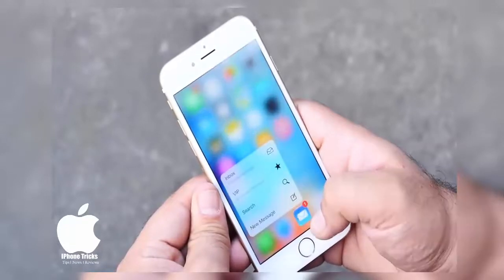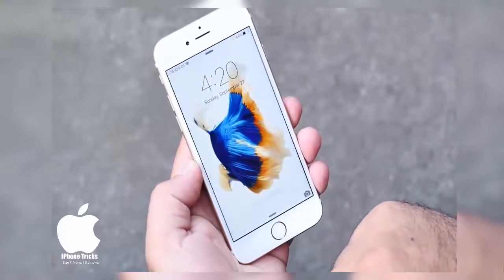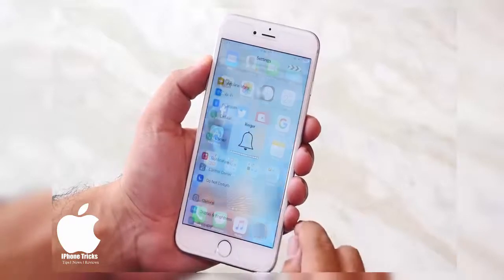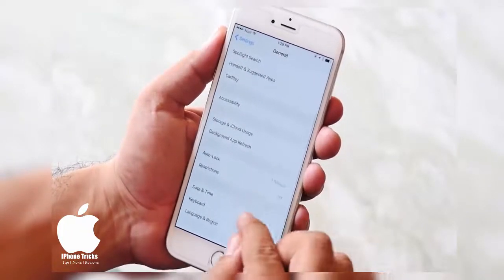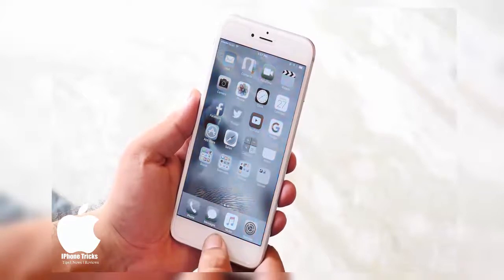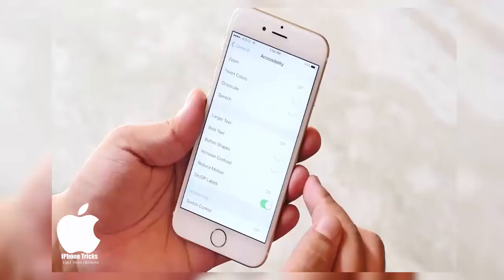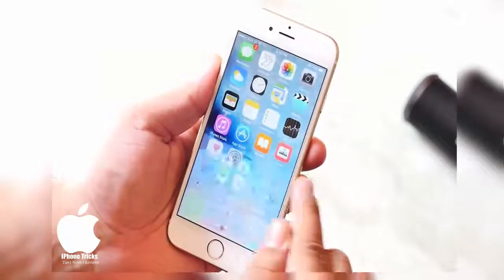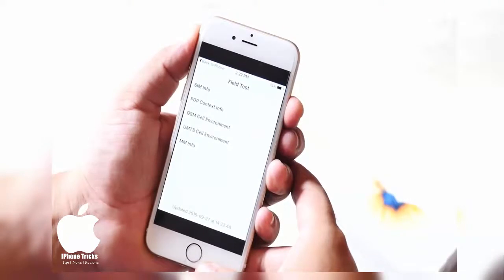iPhone 6s Tips, Tricks & Hidden Features 2017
Easy How To Bypass iOS 7, 8 and 9 Activation Lock & Skip i Cloud, and turn off Find My i Device. Remove i Cloud from i Device For A Permanent Fix On 9.1, 9.0, 8.4.1, 8.4, 8.3, 8.2, 8.1.2, 8.1.1, 8.1, 8, 7.1.2, 7.1, 7.0.6, 7.0.4, 7.0.3, 7.0.2, 7.0.1, 7.0 For iPhone 6 Plus, 6, 5S, 5C, 5, 4S & 4! iPad & iPod Touch Support is Available too! You do not need any password for this hack besides the pass code to enter the device, make sure when you remove i Cloud from the device to put your own Apple ID so you don't activation lock the device that originally had the Apple ID, so before you restore put your Apple ID and then erase all the device!! This maybe A Permanent Fix! Works on latest Beta ios 9',10.

*How to Unlock i Cloud lock 100% work for iPhone 5,5s,5c,6,6s,7,7

*How to Unlock iPhone 6 Plus - Unlocking Tutorial & Factory

*How to Unlock i Cloud activation 100% work for all iPhone new

*How to unlock all device i cloud i Cloud unlocked iPhone iPad iPod